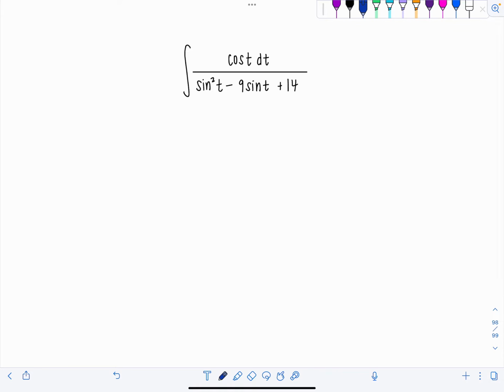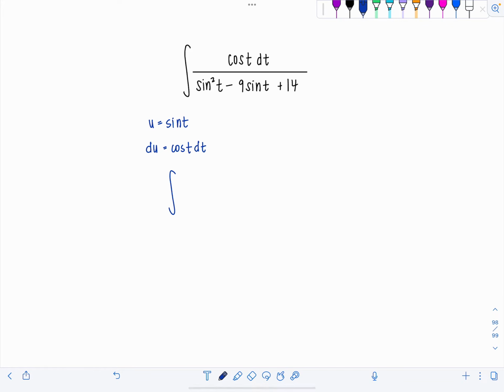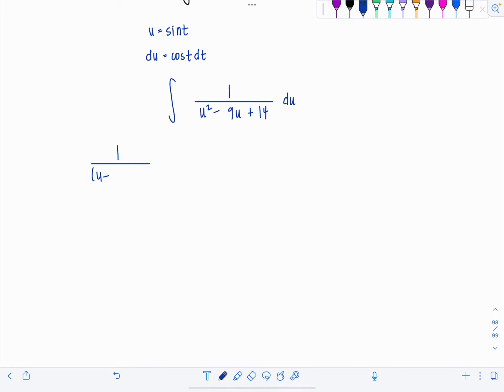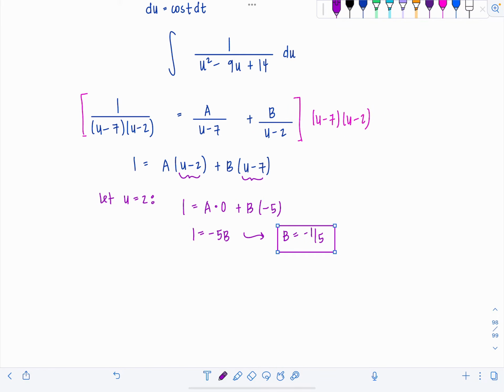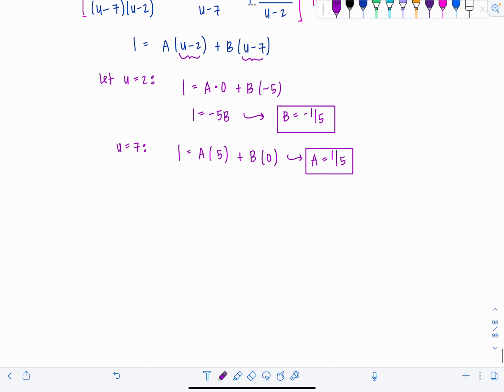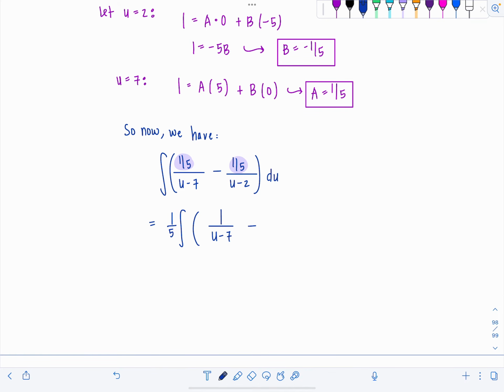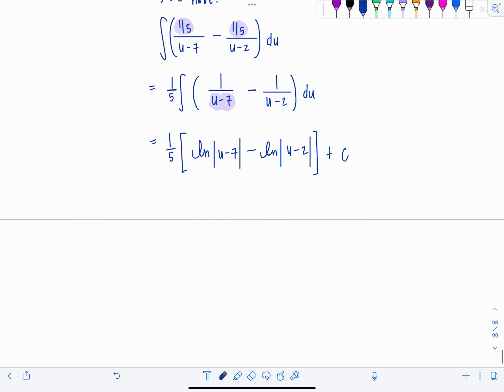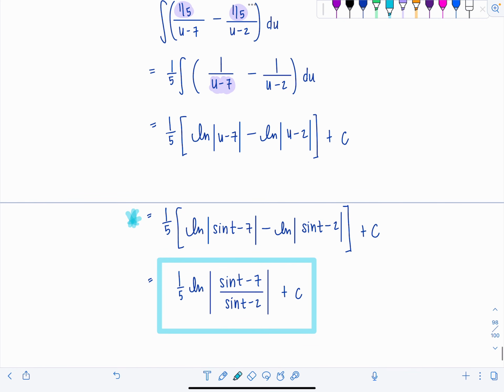Integral of the Day: 3.22.23 | Calculus 2 | Math with Professor V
Here's your latest Integral of the Day! I put it on the most recent exam for my Calculus 2 class, and I'm pleased to say almost everyone solved this problem perfectly. How did you like it?

xoxo,
Professor V

I'm also an Amazon influencer, so feel free to support and shop: